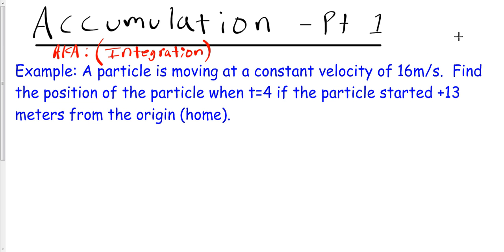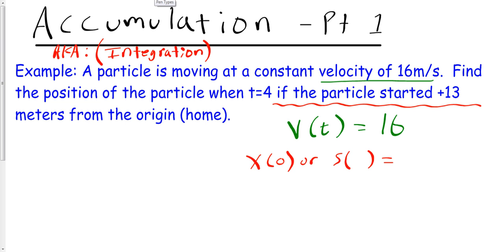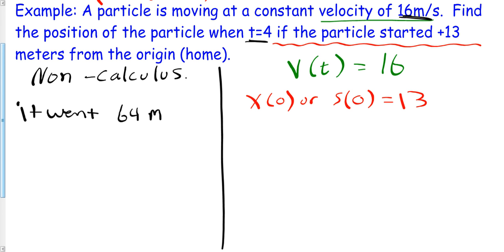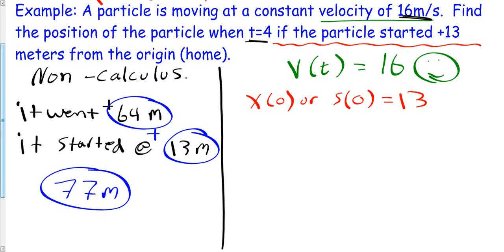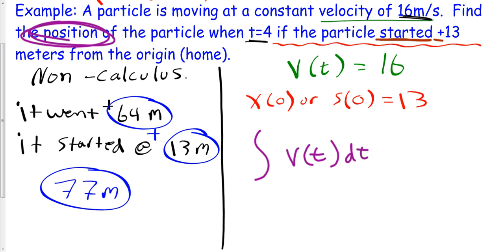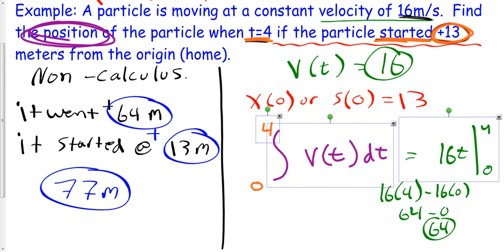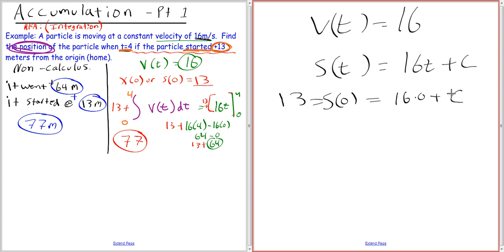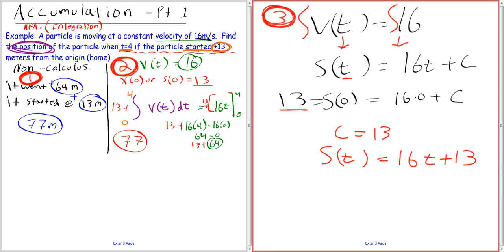AP Calc - Accumulation Please FIX